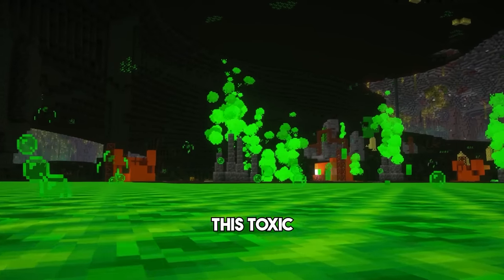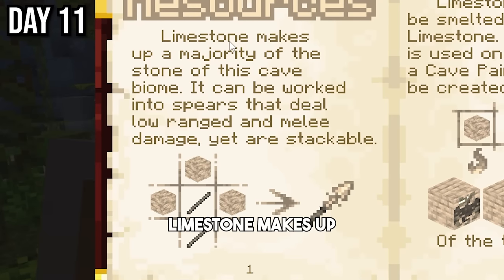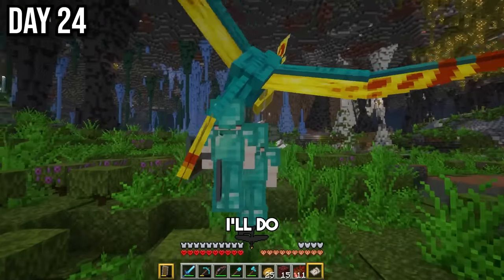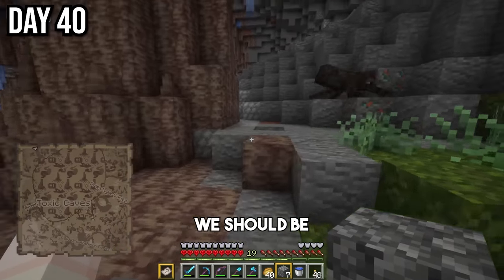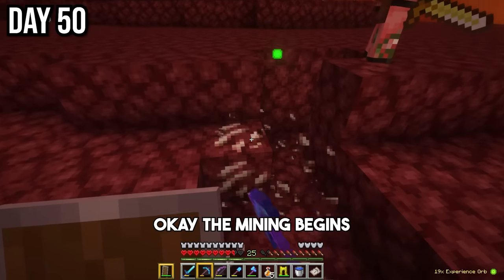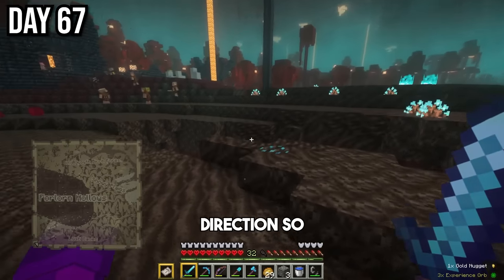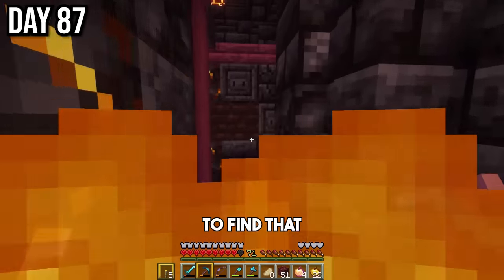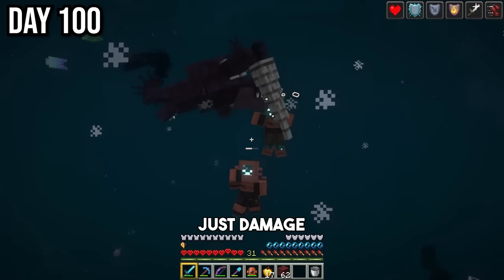I Survived 100 Days in a CAVE ONLY WORLD in Minecraft Hardcore!